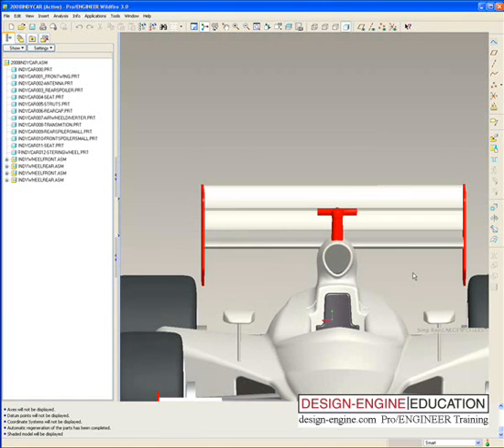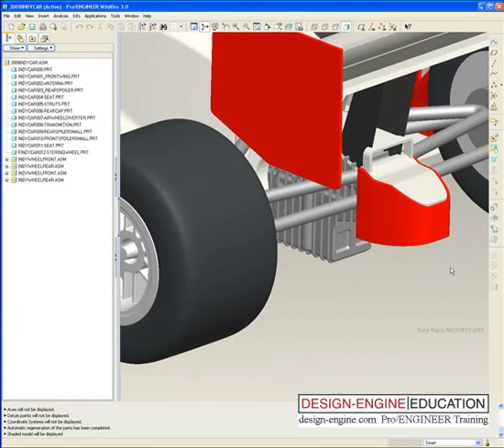Indy Race Car in Pro/Engineer | Pro/E Wildfire 3.0 - Penske Race Team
Design Engine Education is, hands down, the world leader in delivering high-impact courses for 3D professionals, industrial designers, mechanical engineers, draftsmen, mechanics, and game designers alike. We are less about the software and more about technique, which delivers higher software comprehension and retention. We don't just teach the software; we teach design and engineering. Our specialized and focused courses are offered through out the year to often help bridge the gap between industrial design and engineer. Design Engine Education instructors are flexible to accommodate your schedule, including night training. We encourage you to visit and tour our downtown loft, a state-of-the-art training center. We have a proven track record, having trained over 2,000 industry professionals from Motorola, Caterpillar, John Deere, Harley Davidson, and NASA -- just to name a few.

Pro/ENGINEER surfacing tutorial; Indy IRL race car mocked up in Pro/E WF 3.0 for later Autodesk Maya rendering.  The model was eventually used for rendering in Maya graphics placements for an Indy racing team. Presented By Bart Brejcha of Design Engine | Education. We look forward to hearing from you!